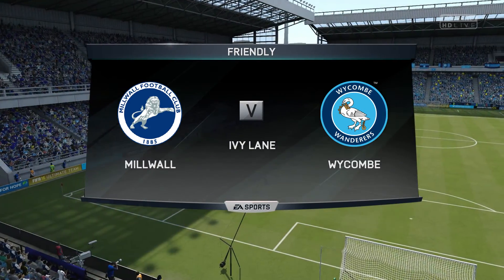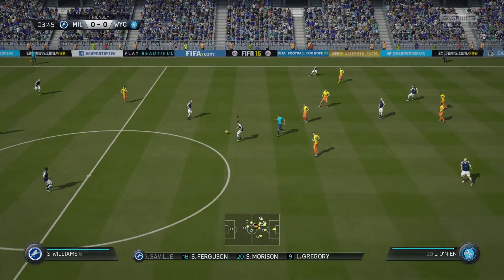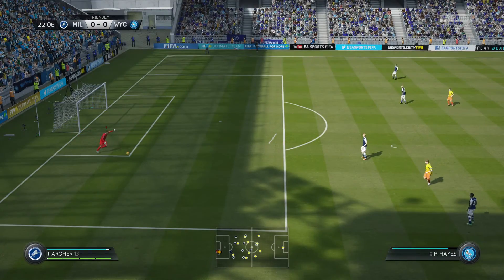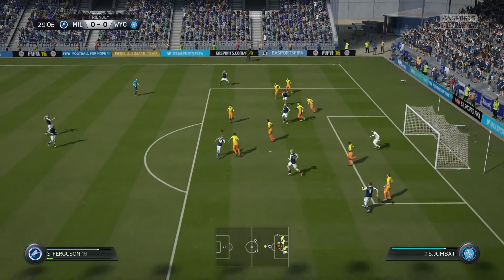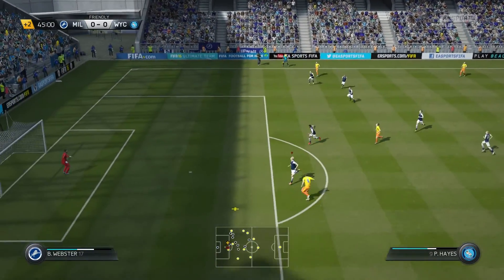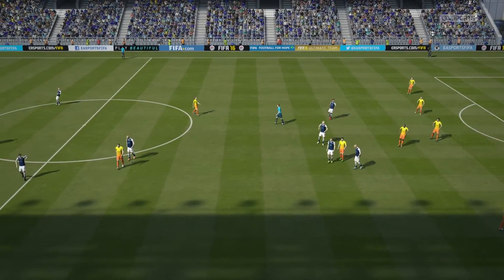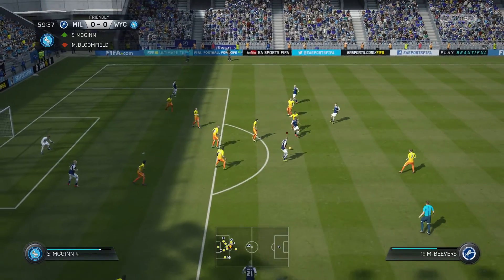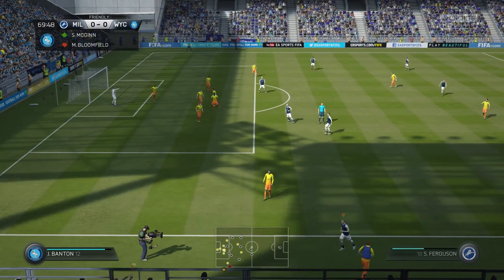MILLWALL V WYCOMBE FA CUP FIFA 16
FOLLOW MY ON TWITTER @myroylelife